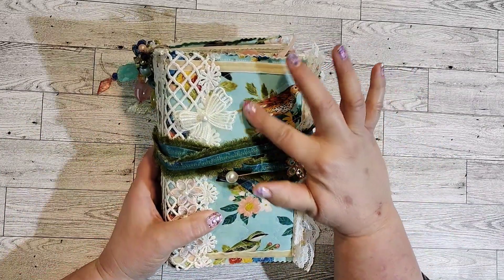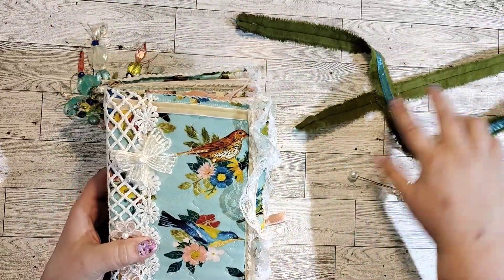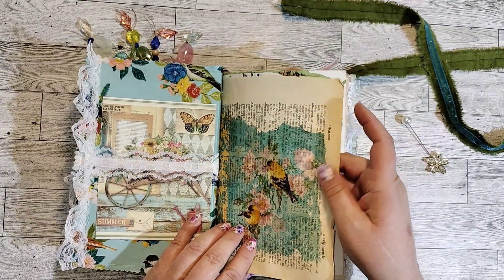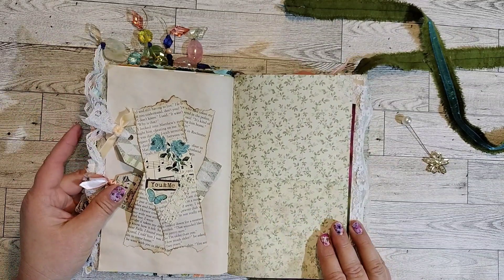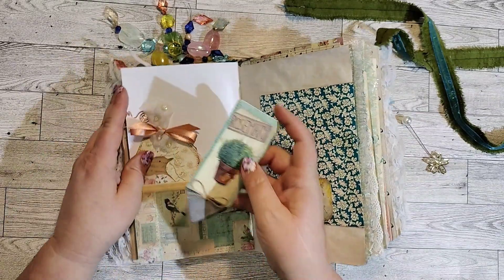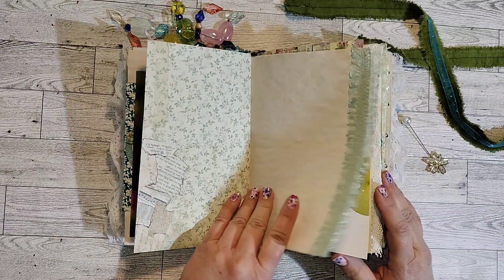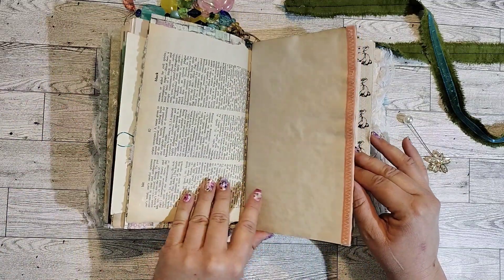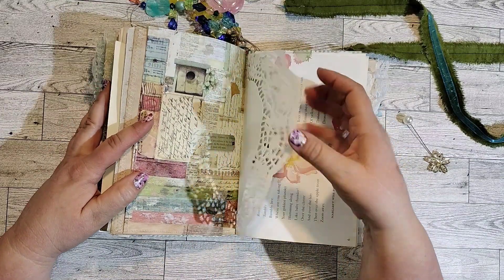Flip Through of Birds Junk Journal (SOLD)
This Birds Journal features beautiful garden themed papers by Stamperia, tea dyed paper, sewing, pretty tags, laces, colorful book and magazine pages highlighting lots of pretty garden birds and other garden variety critters. Flip Through it with me! Some techniques used in this journal are by Natasa @TreasureBooks . I highly recommend her channel for journaling tutorials! You can find this journal and more in my Etsy store, RikisPretties. If it's not there, it means that it's found a forever home. Thank you for joining me today, and many blessings to you!